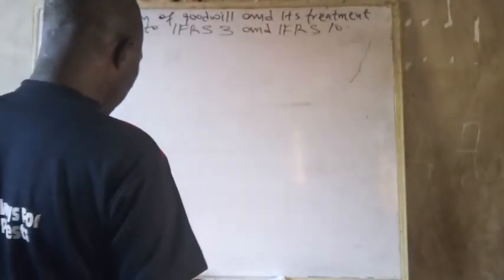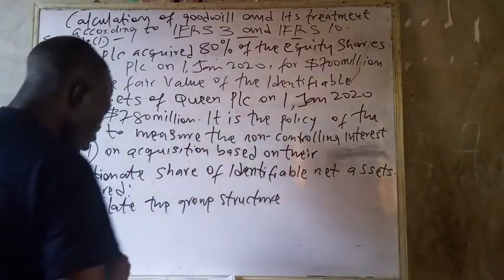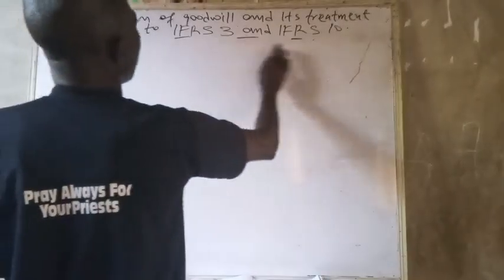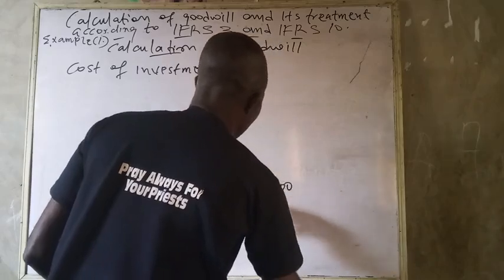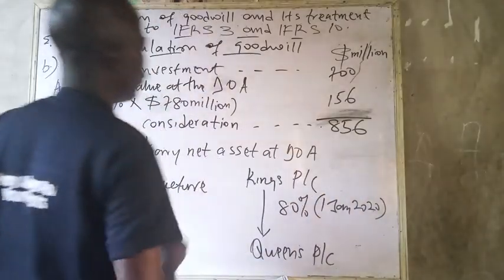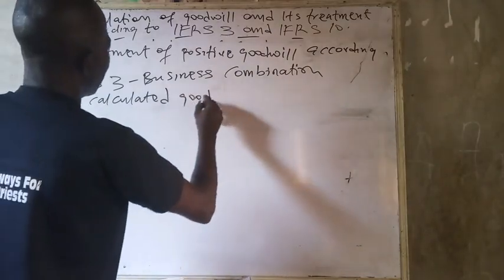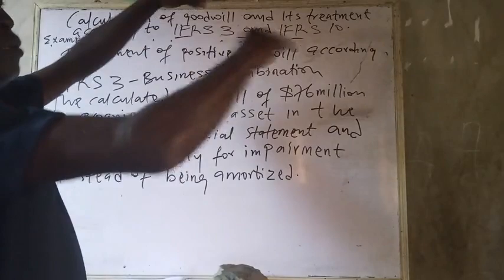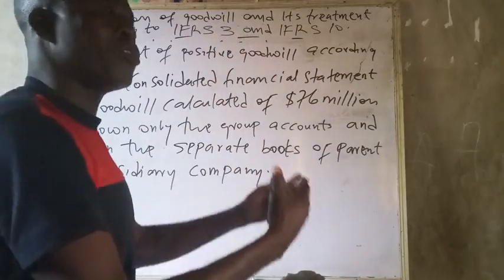ICAN Tutorial: Calculation of Goodwill | Treatment of Positive Goodwill under IFRS 3 and IFRS 10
In this video, we will break down the calculation of positive goodwill and its proper accounting treatment under IFRS 3 (Business Combinations) and IFRS 10 (Consolidated Financial Statements).
‎You’ll learn:
‎✅ How goodwill arises in group accounts
‎✅ Step-by-step calculation of goodwill in acquisitions
‎✅ Difference between goodwill and identifiable net assets
‎✅ Treatment of goodwill in consolidation under IFRS standards
‎This is a must-watch for accounting students, ACCA/ICAN candidates, auditors, and finance professionals who want to master IFRS goodwill concepts and apply them in practice.
‎📖 Watch till the end for practical examples that simplify IFRS 3 and IFRS 10 goodwill calculation and treatment.